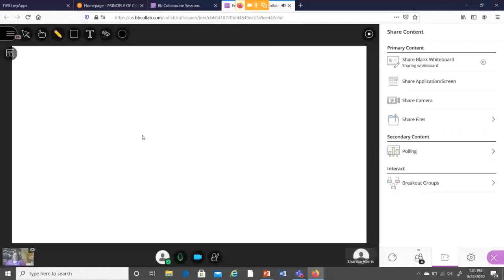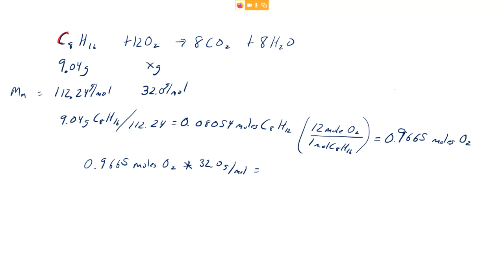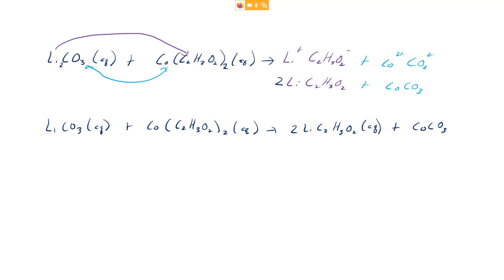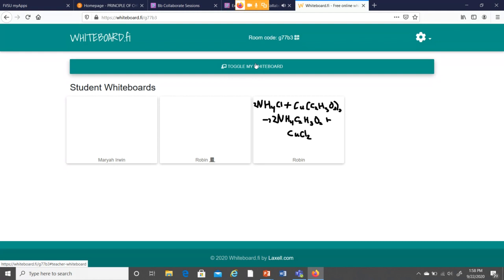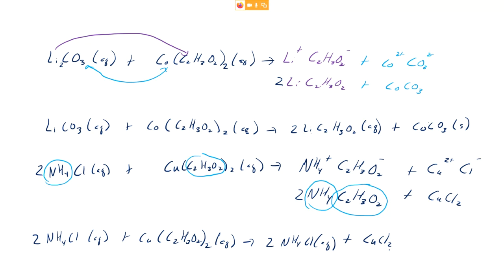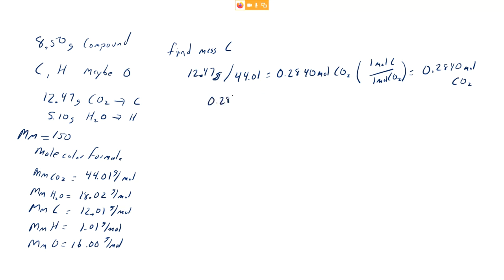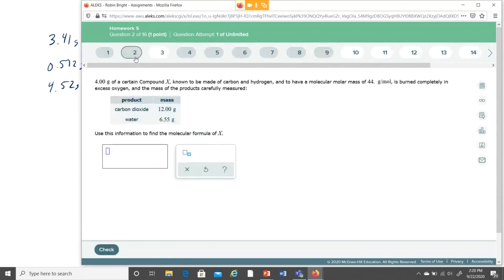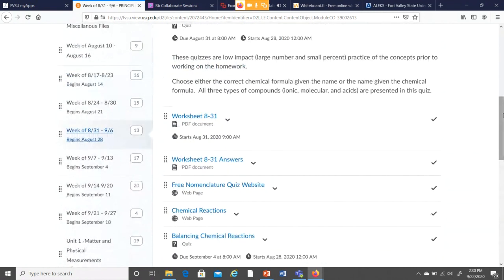9/22 CHEM 1211 Help Session